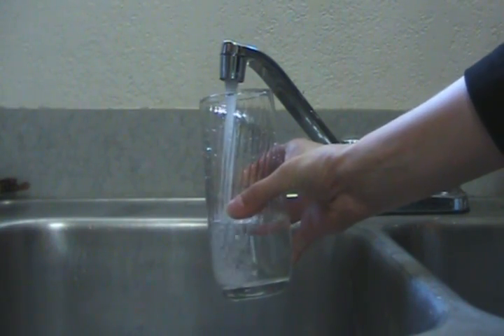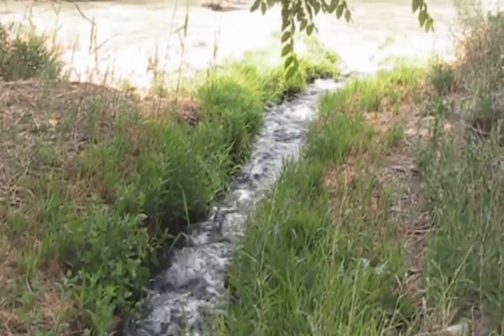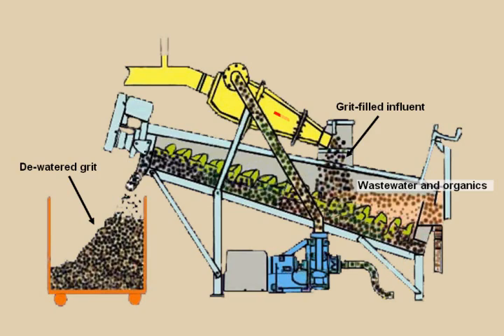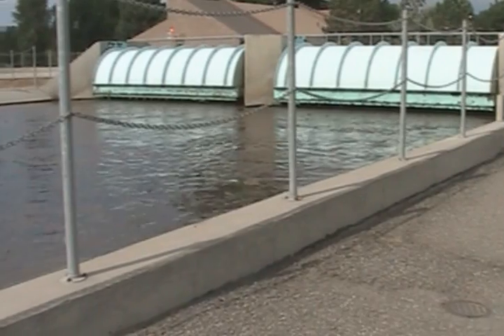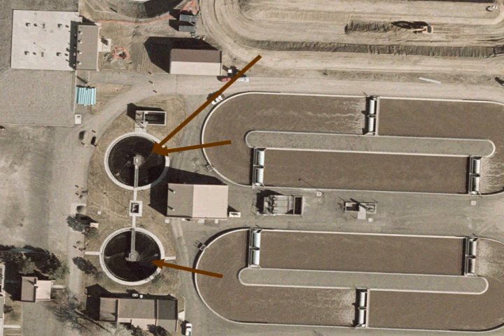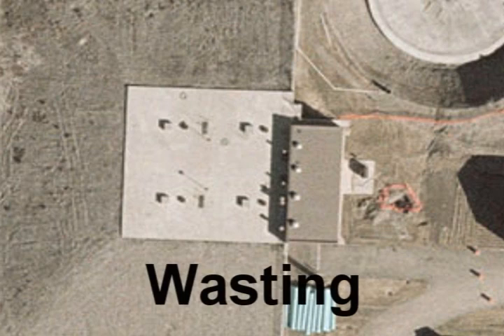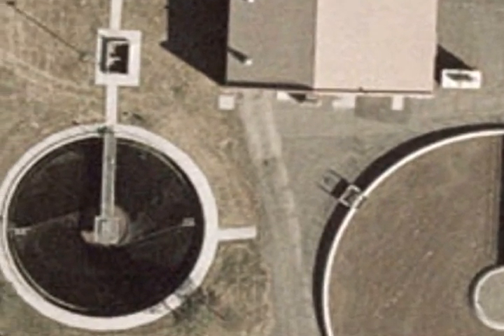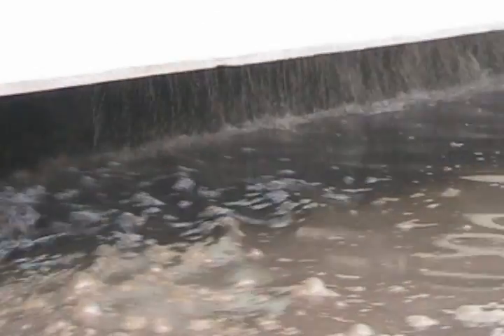Wastewater Treatment Plant Tour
A tour of the City of Montrose Wastewater Treatment Plant. The tour describes the different aspect of the plant, and how the plant purifies water to redistribute into the Uncompahgre River.